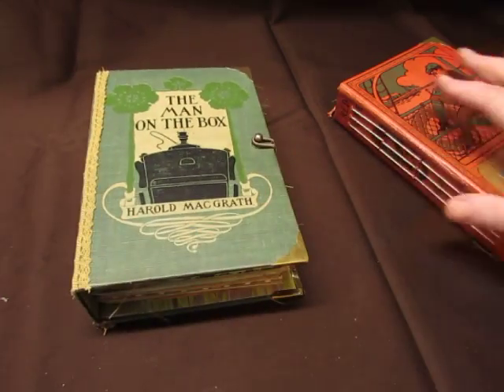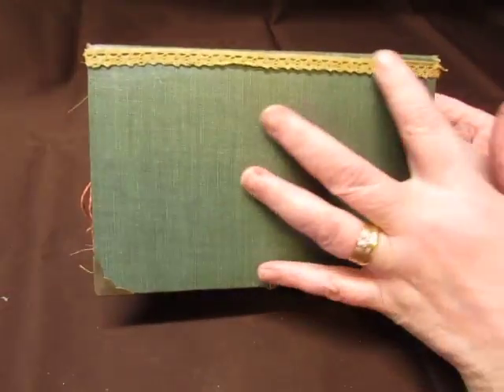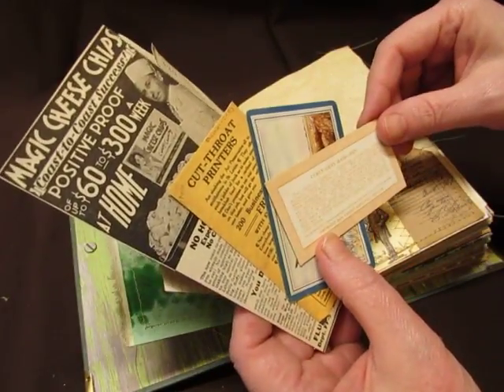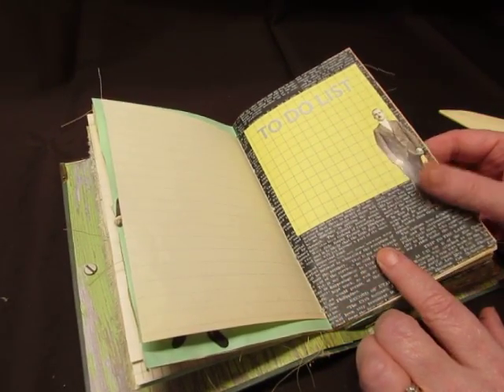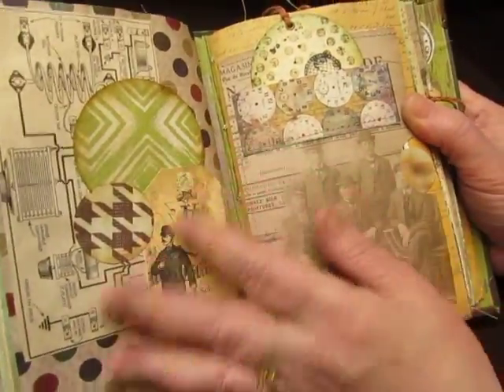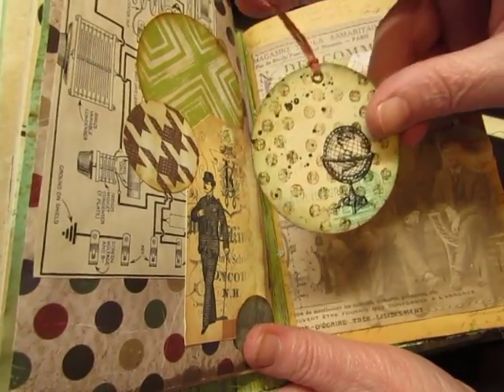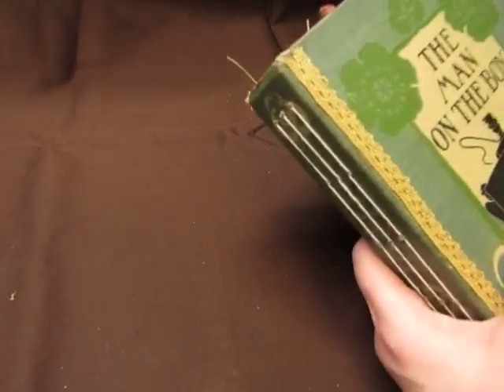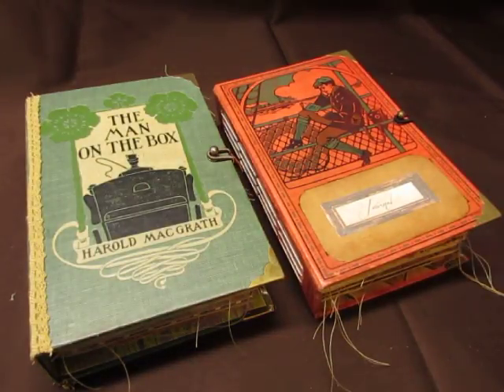Green Masculine Journal- Already Spoken For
Here's the masculine journal I made for my customer.